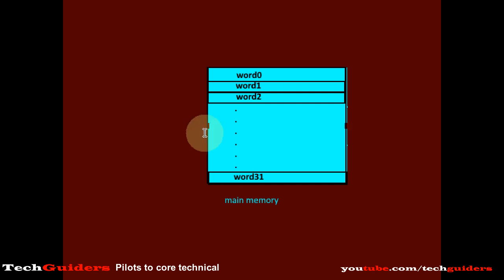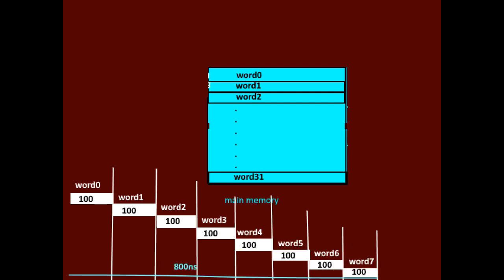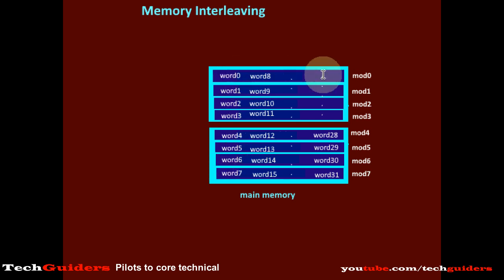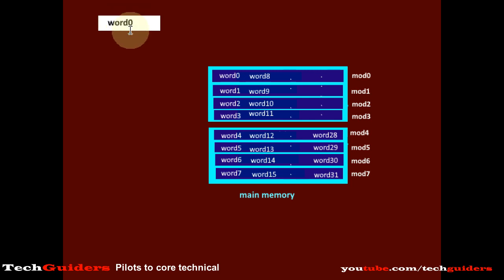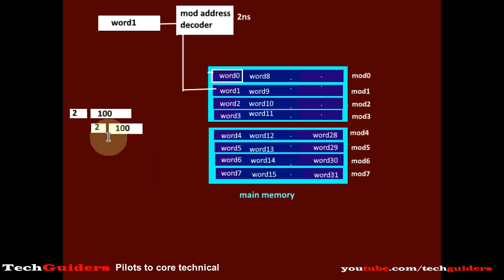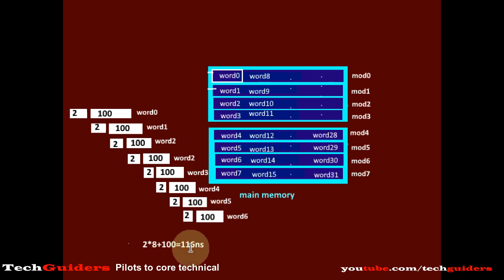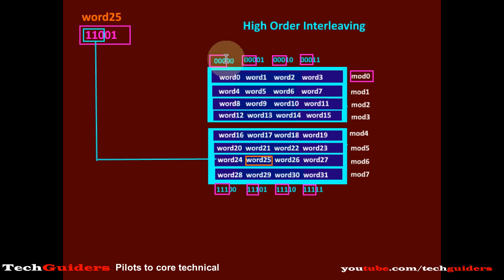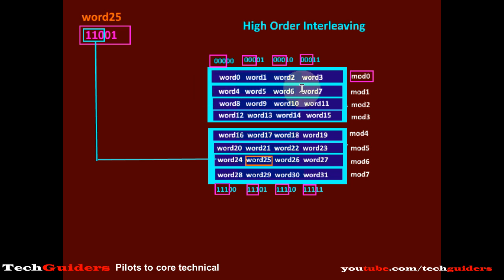Memory Interleaving part2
To understand what is memory interleaving, how parallelism can be achieved with memory interleaving, low order interleaving, high order interleaving, its

low order and high order interleaving advantages and disadvantages
memory system in computer organization